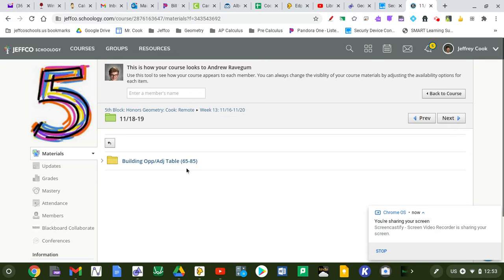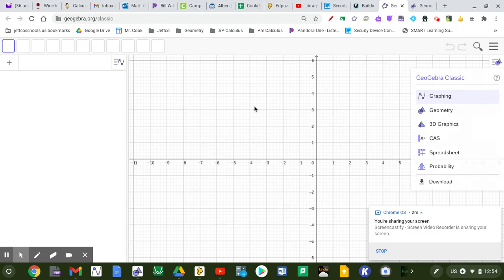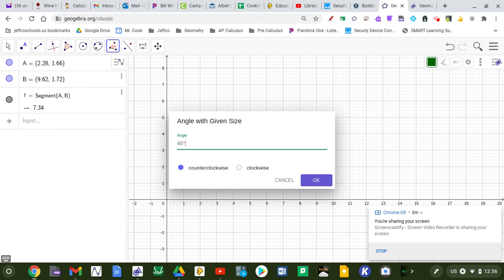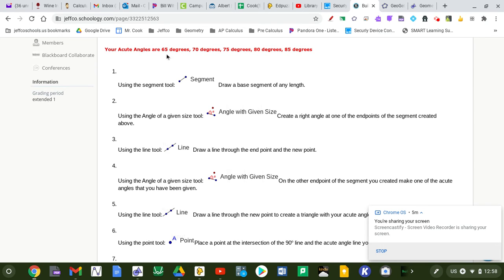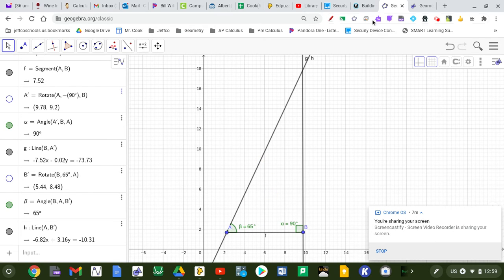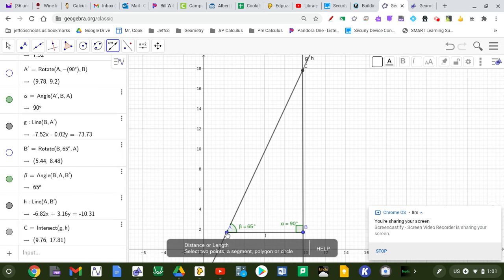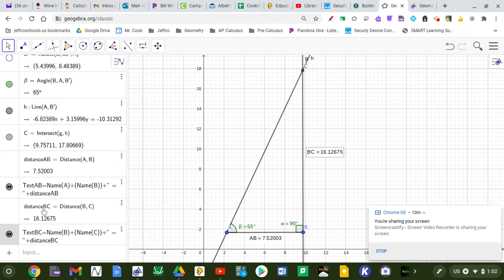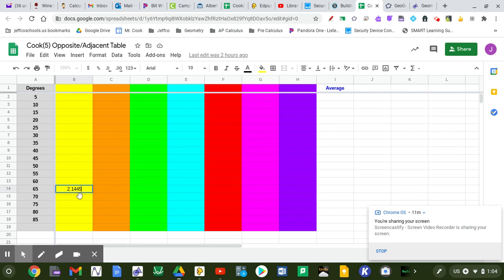Building an Opp/Adj Table(2)